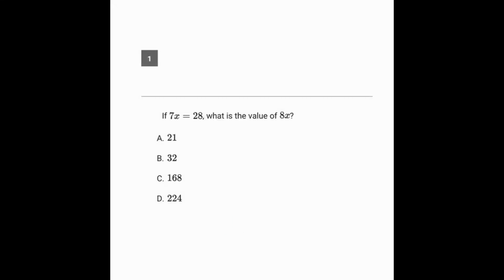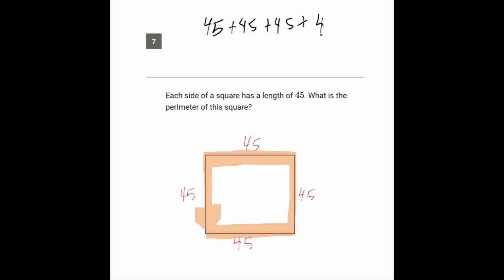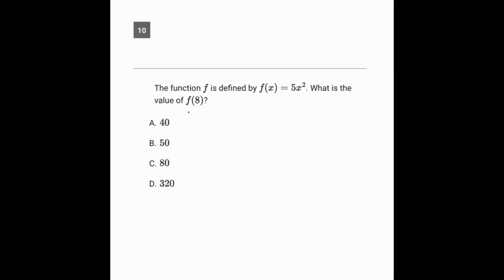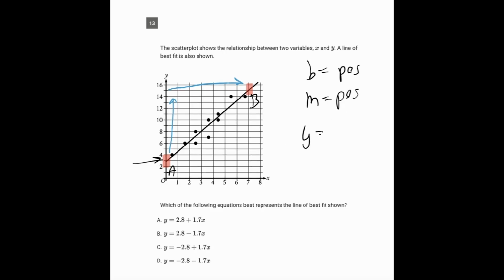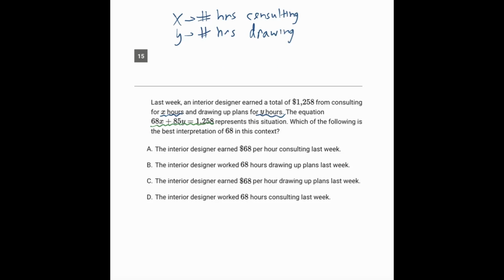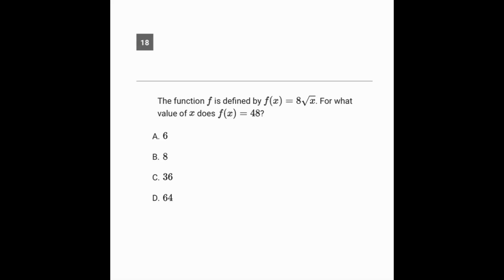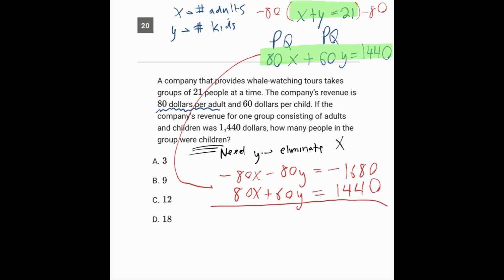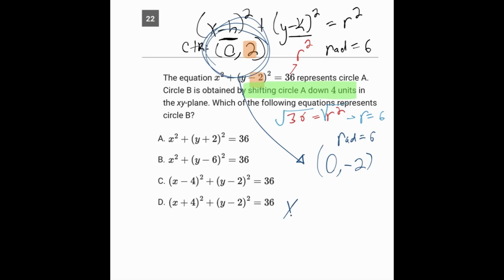Digital SAT Bluebook Practice Test 4 Math Module 2 Easy fully explained (walkthrough) – SAT Prep